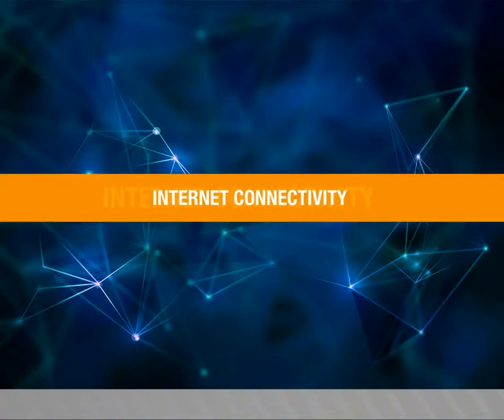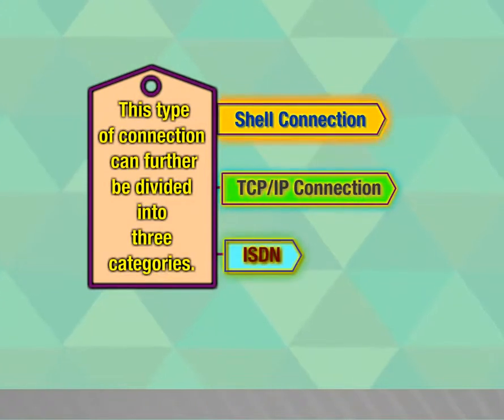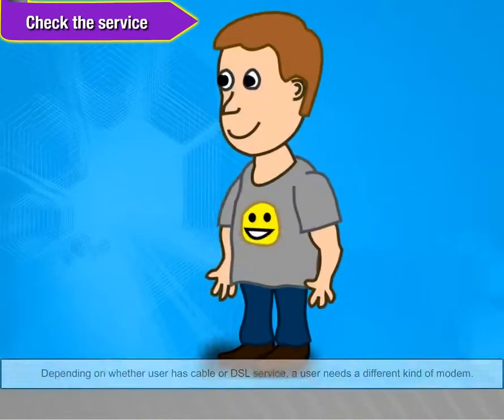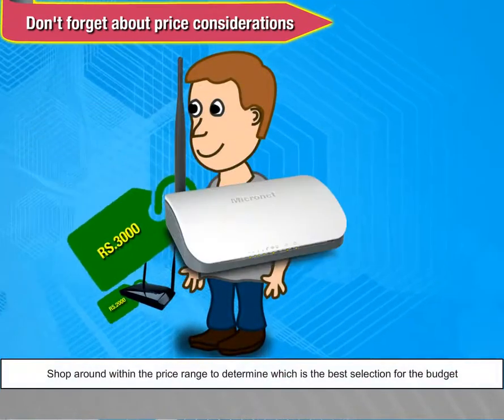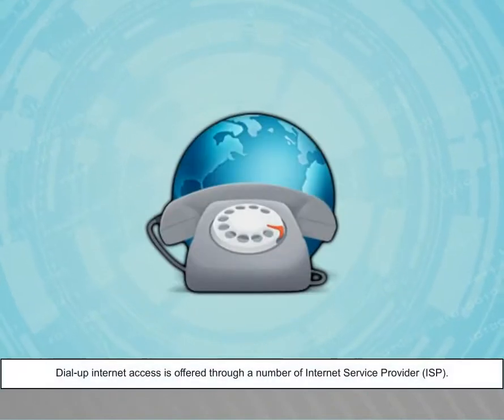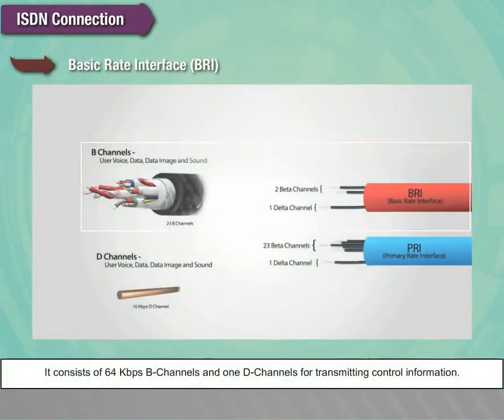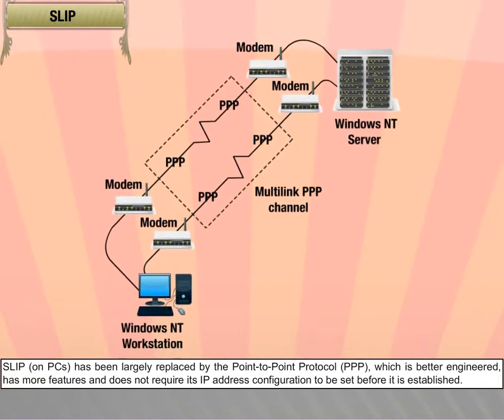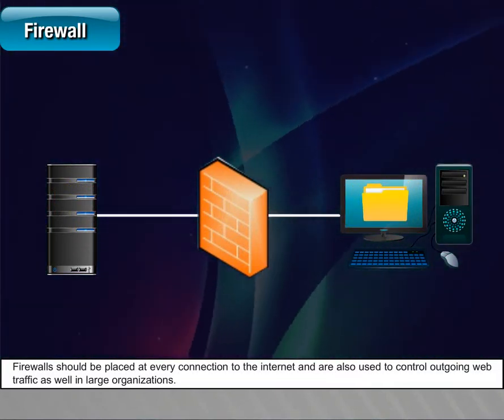ITW3 Internet Connectivity